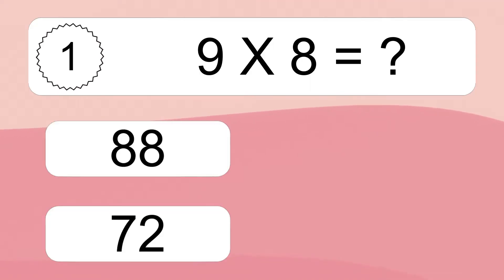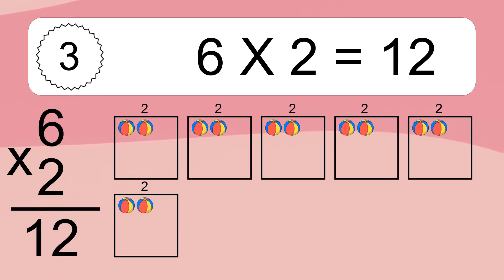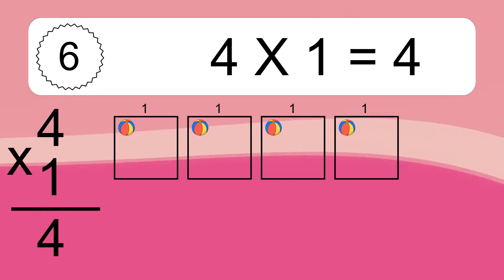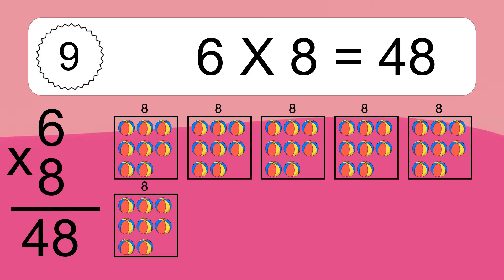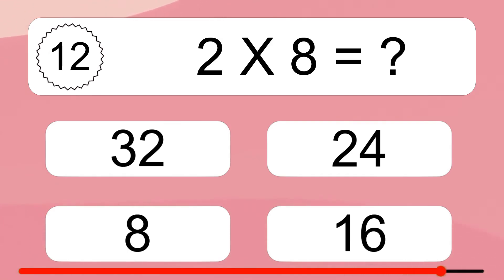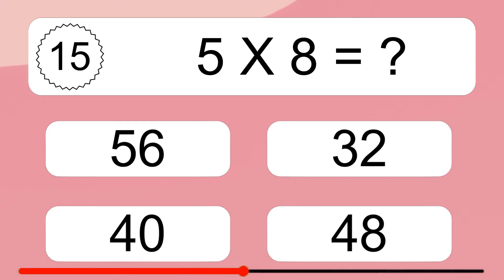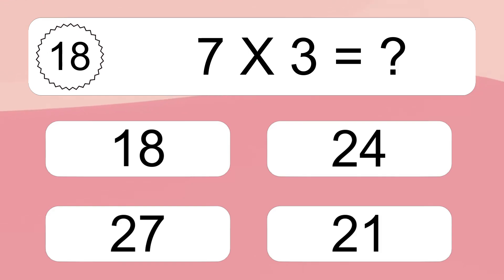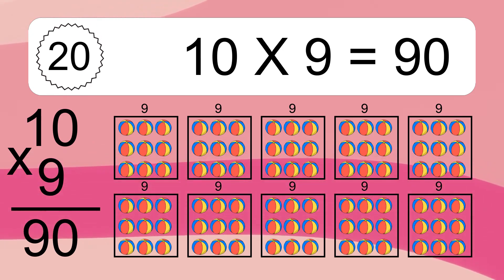20 Multiplication Quiz Exercises for Kids